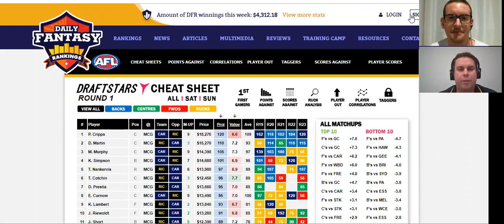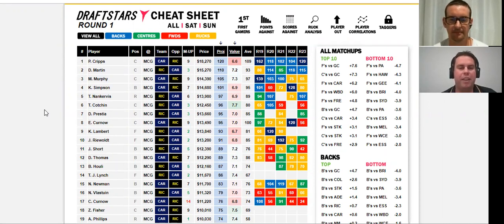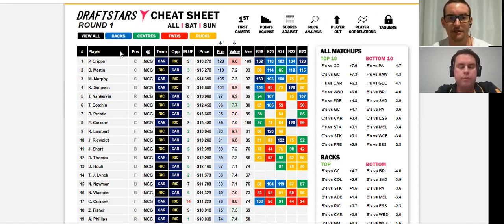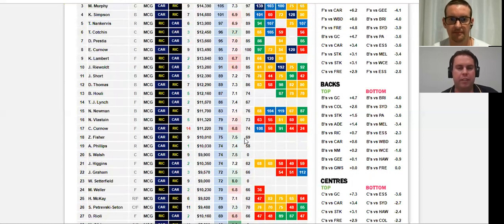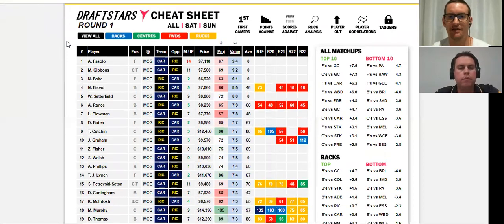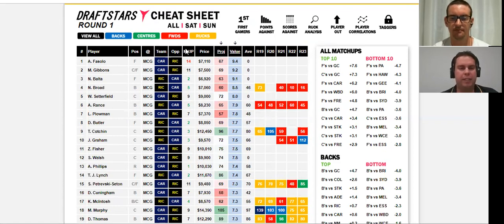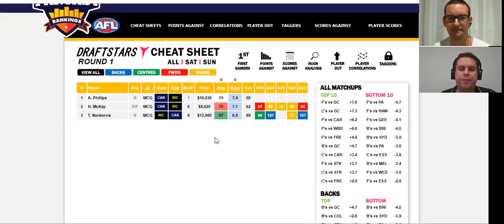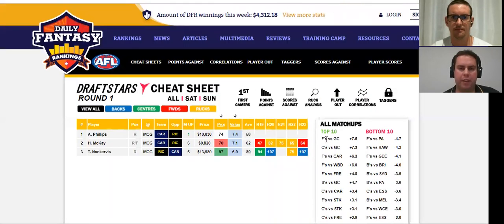DFR Tutorial Series - Cheat Sheet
Smatho and Hef discuss the main resource for the DFR website - Cheat Sheets. A great way to have the data and projections on an upcoming slate of DFS.